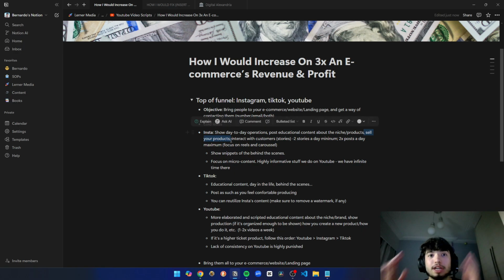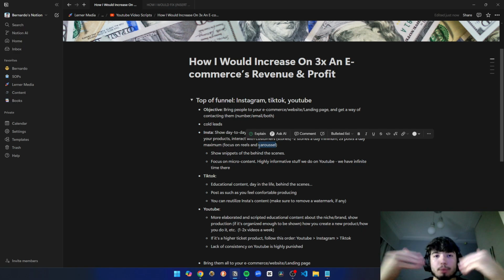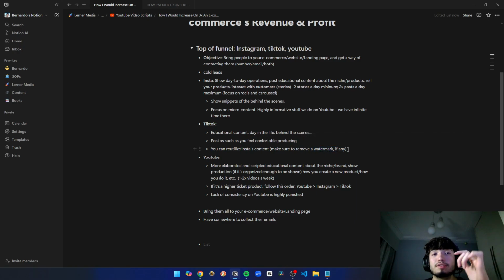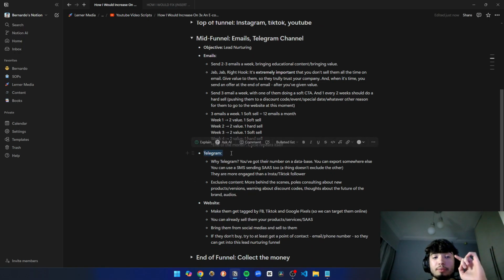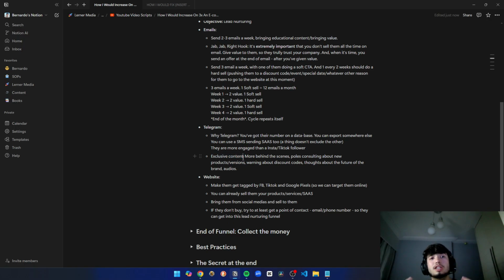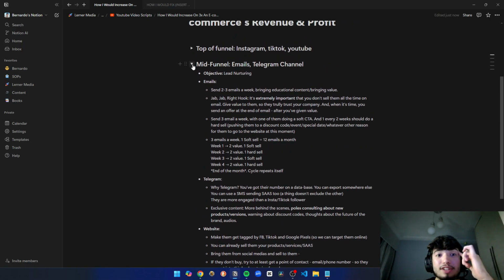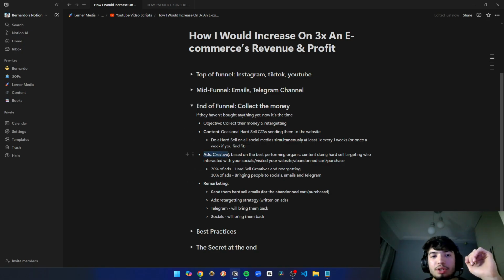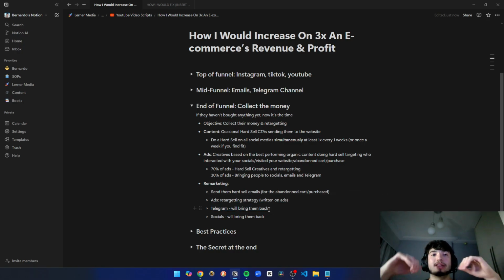Advanced Marketing Strategy For Your Business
Want to GROW your business?

In this video, Lerner Media explains an incredible sales and marketing funnel that can bring more customers to your business and, by proxy, increase your revenue and profitability. Learn how to transform strangers into customers!

Lerner Media is a marketing agency that was born with a business-centric mentality. We don't care about anything else besides increasing your revenue and profit, while putting more money into your pocket.

And to achieve this goal, we offer everything related to bringing more money in. Ads, content strategy, killer funnel creation, and even counseling/advice on what to do to increase AOV, CAC, and LTV. Anything and everything to make you more money.